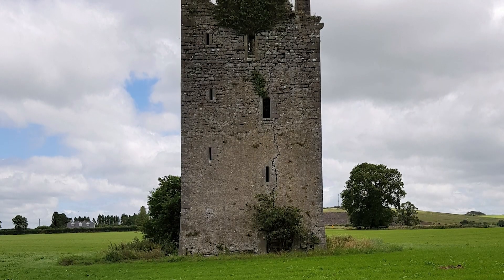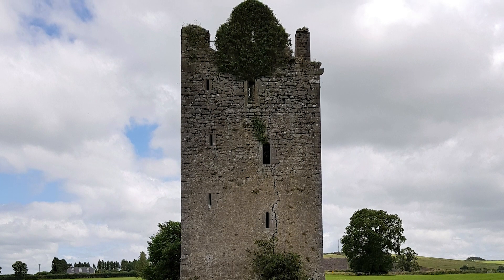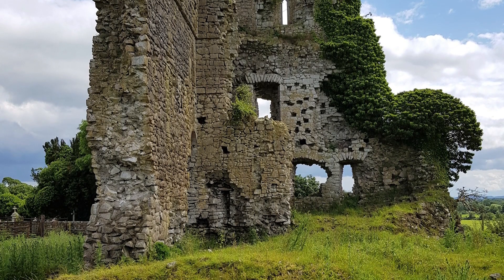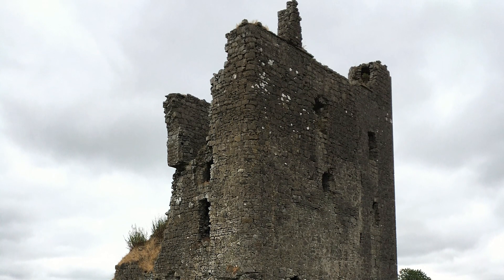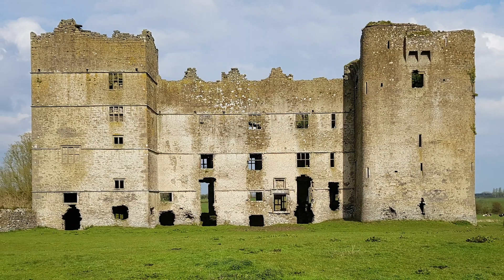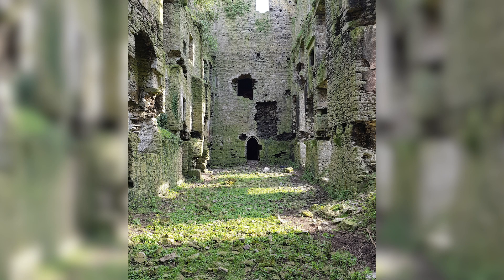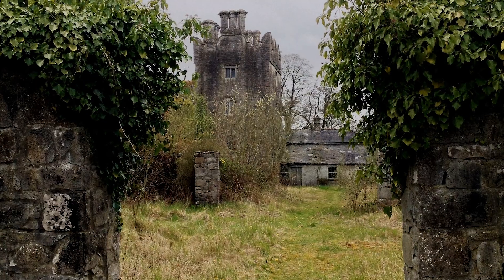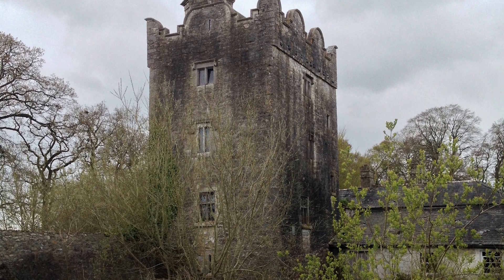TH2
Among the thousands of tower houses all over Ireland, there are quite a few instances where the original building was extended and modernised in the 17th and 18th centuries...